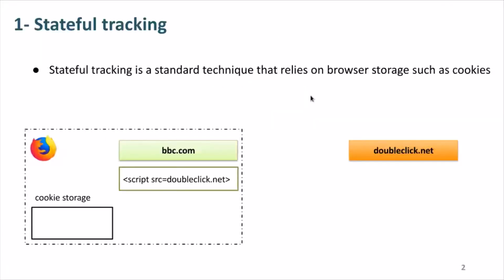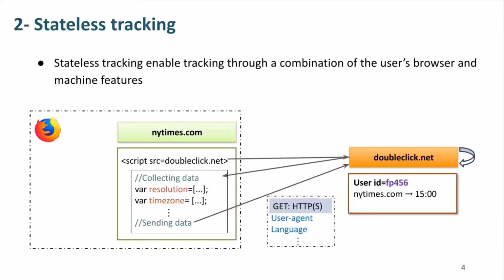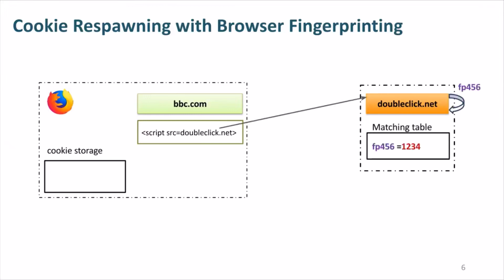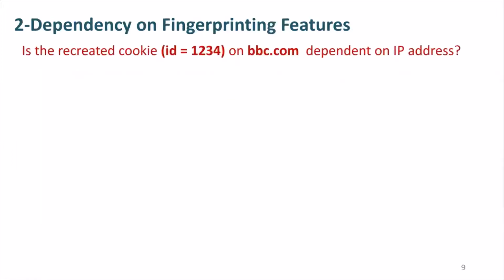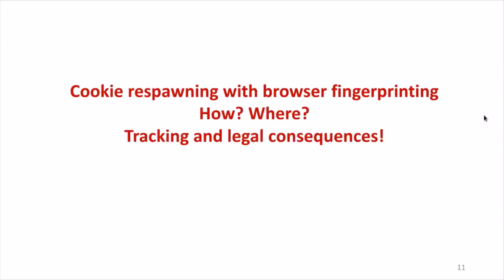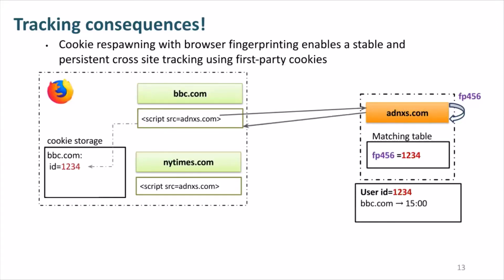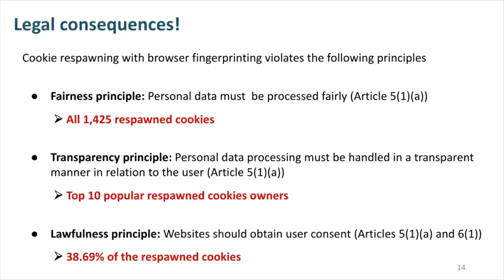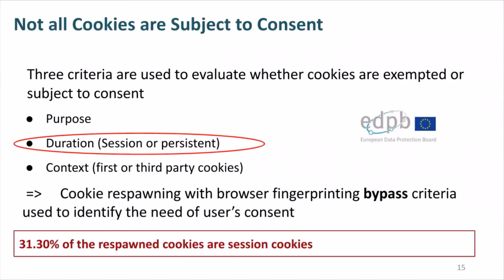My Cookie is a phoenix detection, measurement, and lawfulness of cookie respawning with bro